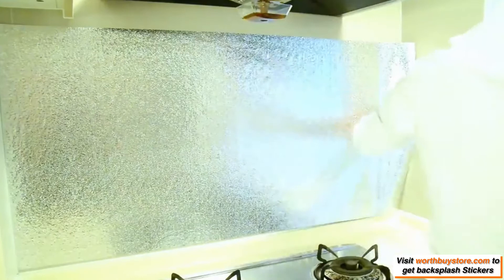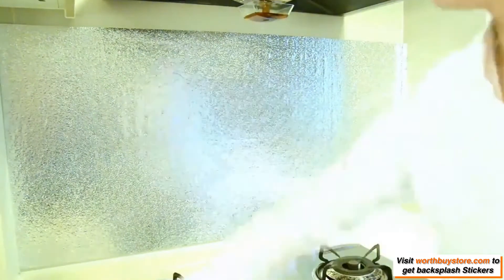Kitchen Oil Proof Stickers Review 2020 —— Easy paste and Movement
Kitchen Oil-proof Waterproof  backsplash Stickers are Made from plastic and aluminum foil, much stronger against fire than normal PVC sheet. Resistant to heat and moisture, Easy wipe to remove the stains!

The removable backsplash sticker has cut-to-fit grid lines for easy measurement and placement, easy for you to create new looks or repairing the appearance of any existing smooth surfaces.

No need to brush the glue, Self-adhesive peel and stick wallpaper, Easy paste and movement.
Easy to apply for a quick and stylish kitchen backsplash update.
This silver orange peel texture tiles can be cut to fit your space.

Use in kitchen cabinets, countertop, shelves, walls, Pantry areas, Dishwashers, Dishwasher Panels, Oven Hood, Refrigerators, appliance etc, instant peel and apply to flat surfaces.